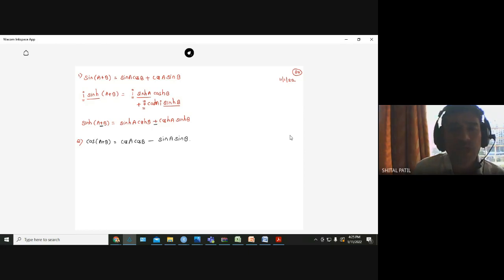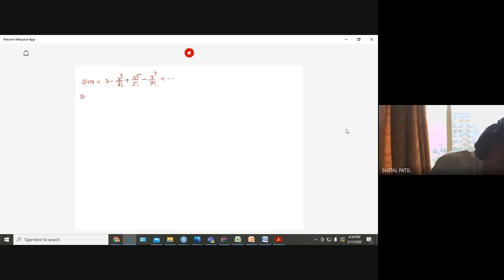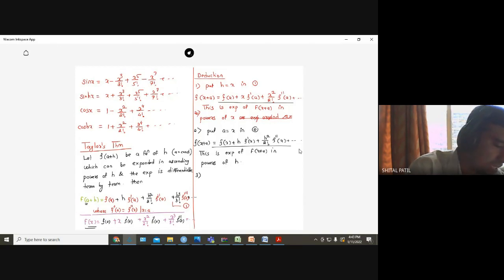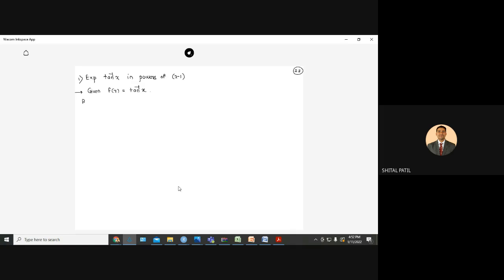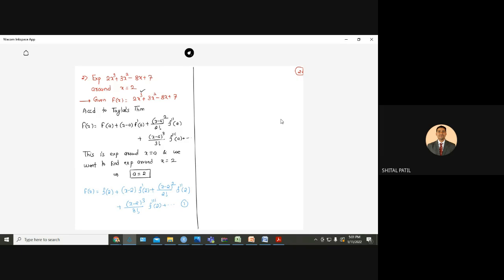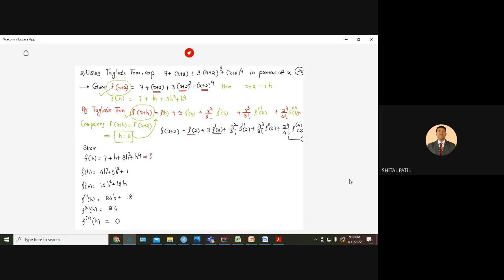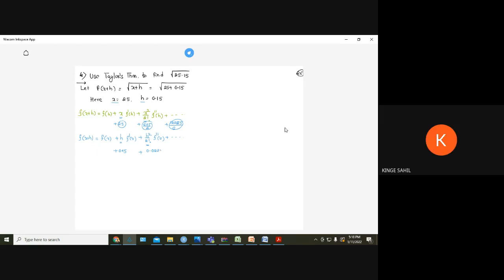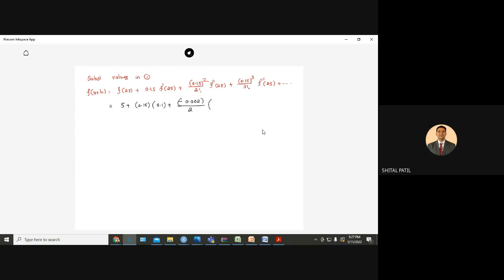9 Unit 1 Differential Calculus Expansion of Function 11 1 22